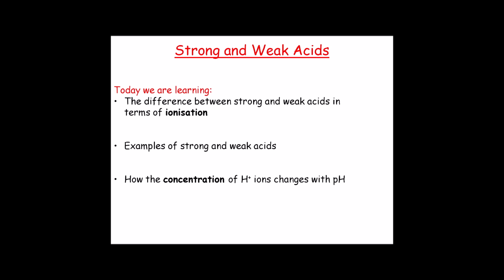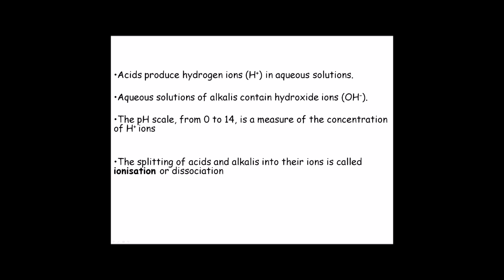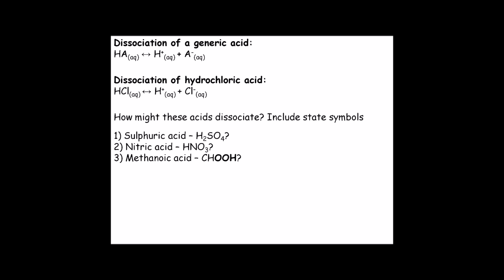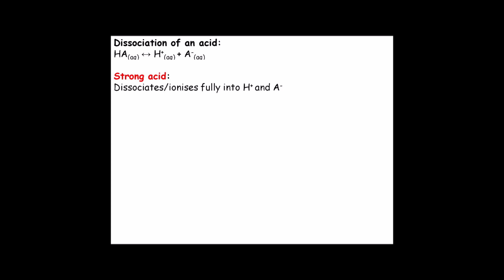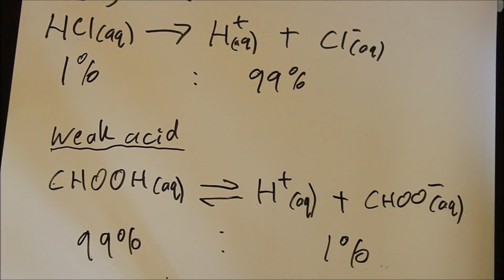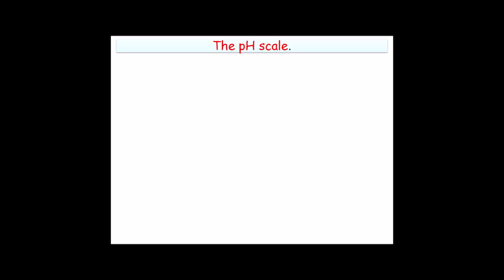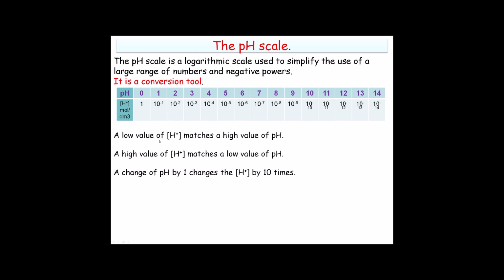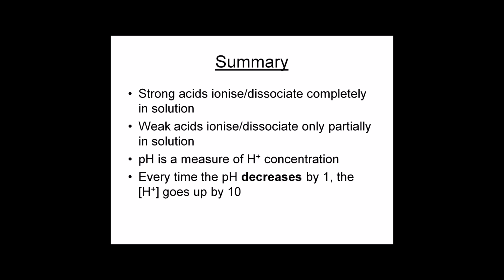Strong and Weak Acids | GCSE Chemistry 1-9 | Topic 4.2 Reactions of Acids | Lesson 8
A look today at what makes something a strong or weak acid and what the pH scale is actually based on